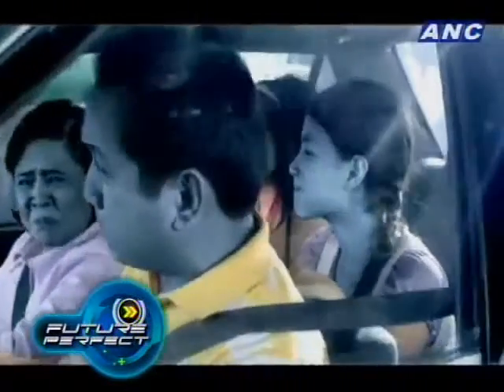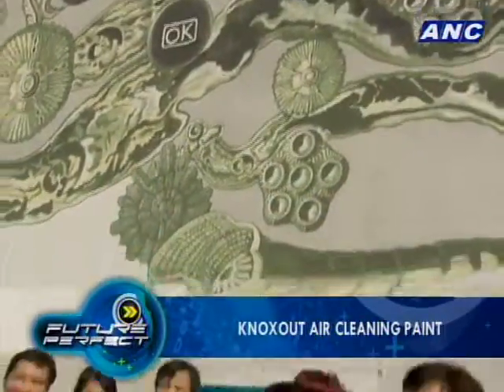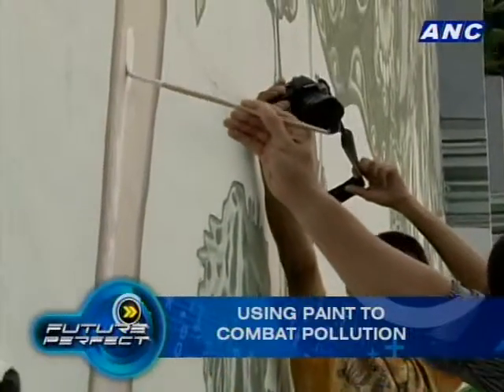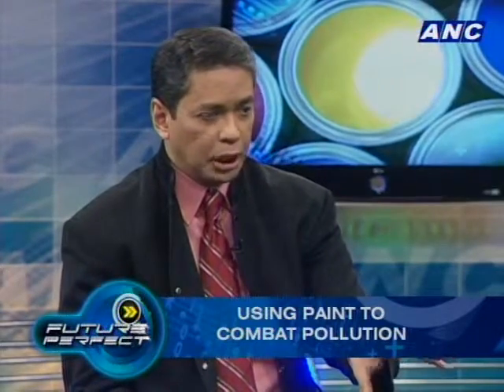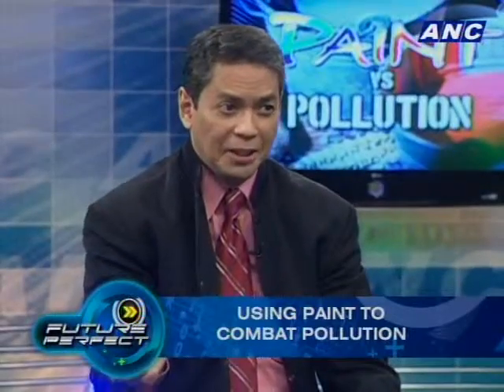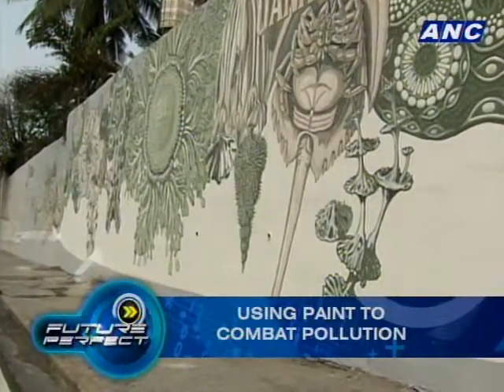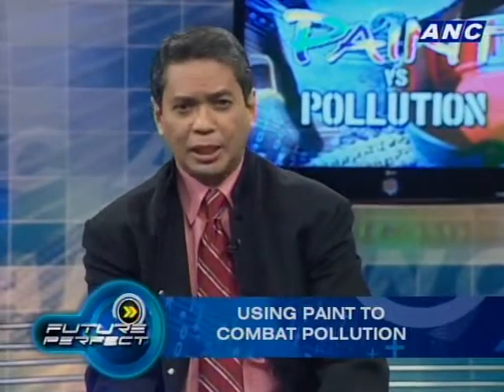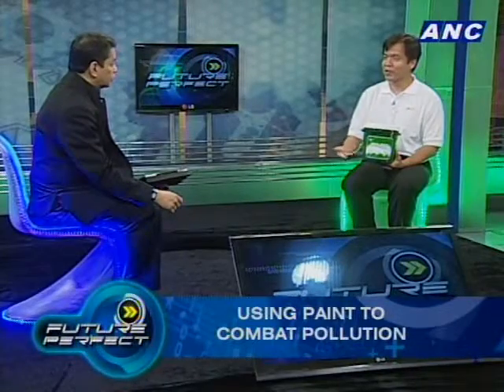ANC Future Perfect: Paint vs. Pollution 5/5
Carbon monoxide from smoke belching vehicles are hazardous to human health.
And unless you suit up in a biohazard suit...
There's no way of avoiding  it on Metro Manila's streets.
This is why a leading paint manufacturer has developed a very unlikely weapon...
To combat air pollution.

Host: Tony Velasquez
Executive Producer: Dino Orig
Associate Producer: Alvin Co
Headwriter: Art Fuentes
Writers: Moki Magpantay
Ayen Reyes
Technical Producer: Patrick Pascual
Guest Coordinator: Faiqah Dianalan
Researchers: Biena Michelle Magbitang
Geneviv Fernandez
Production Assistant: Mike Caballero
Director: Rommel Pedrealba
Editors: Liway Hernan
Jordan Jarlego
Graphics: RP Jaleco